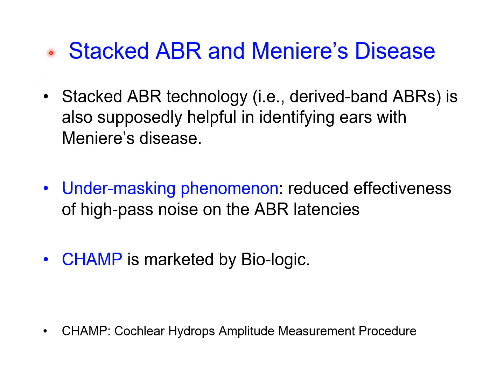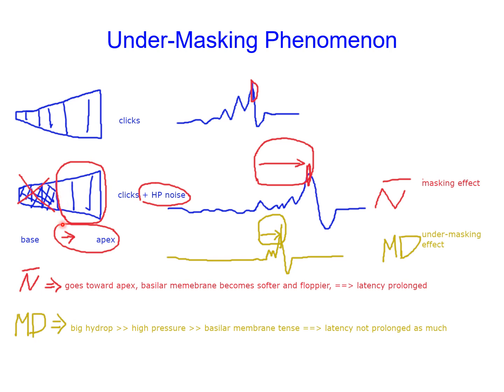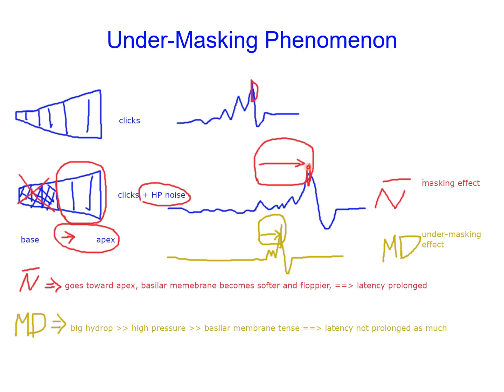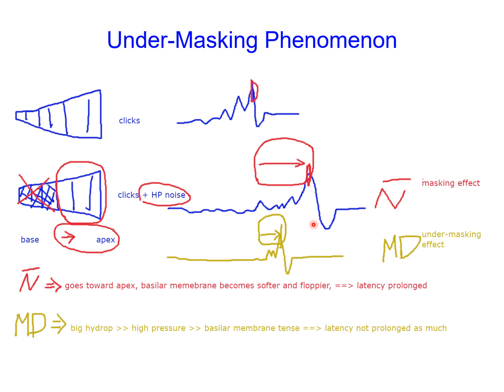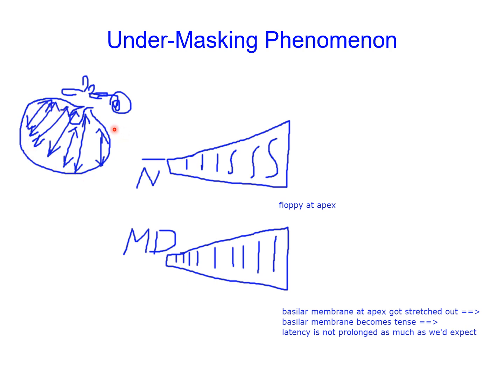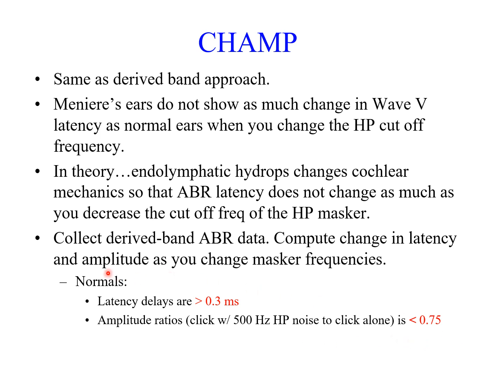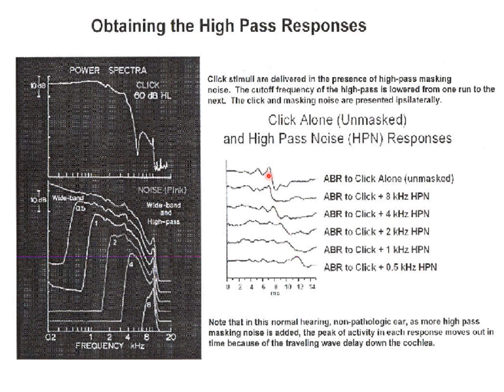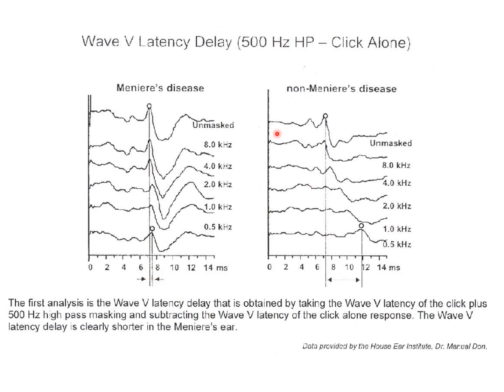HSLS6749 topic 11 06 stacked ABR and Menieres disease